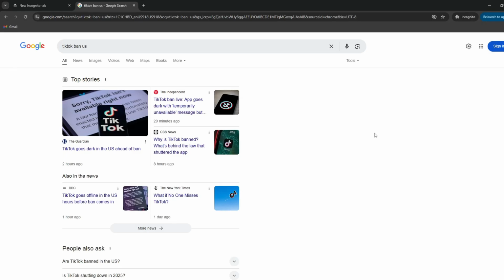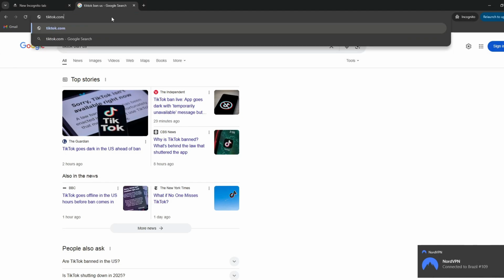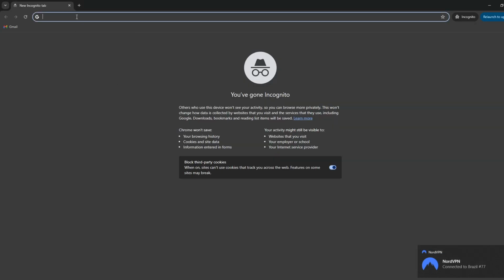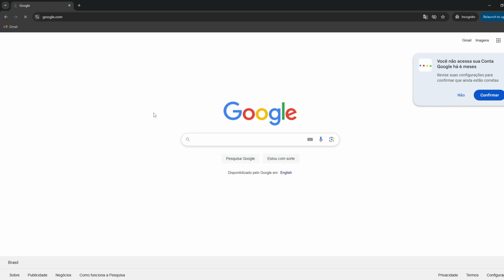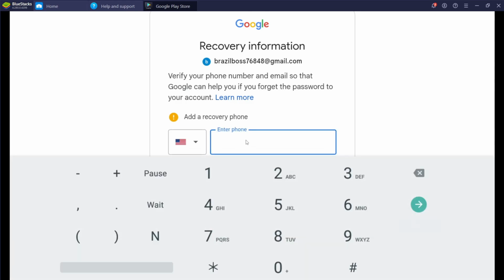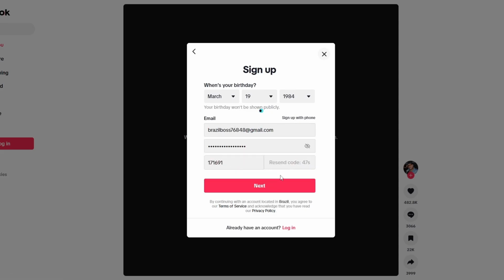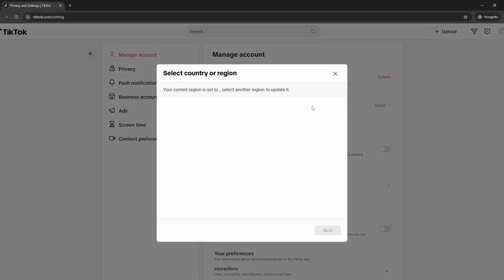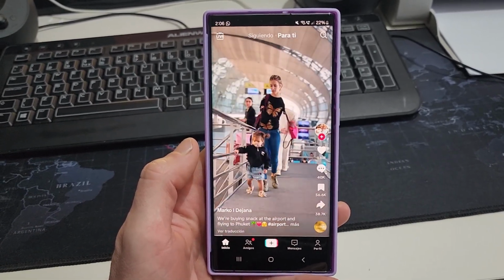How to Access TIKTOK as a Creator After the USA Ban 🚫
TikTok Ban in the USA? No Problem! 🎥
In this video, I'll guide you through the steps on how to continue creating and sharing your TikTok content even if it's banned in the USA.

We'll cover:
- Workarounds and alternative methods to access TikTok and manage your account.
- Tips for staying connected with your audience despite the ban.
- Exploring alternative platforms that offer similar features to TikTok.
- The latest updates and news regarding the TikTok ban in the USA.
- Don't let the ban stop your creativity! Watch this video to learn how to navigate the situation and keep your TikTok journey going.